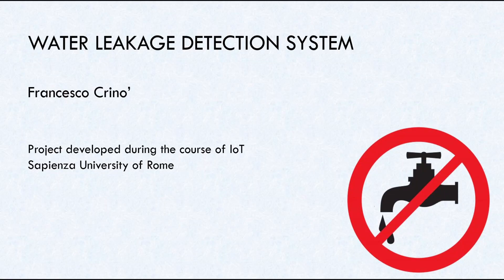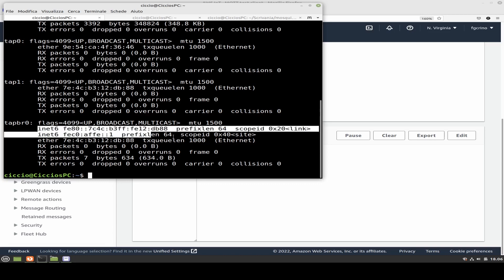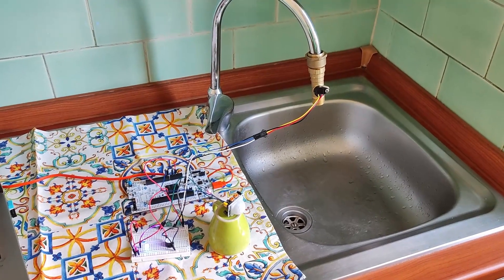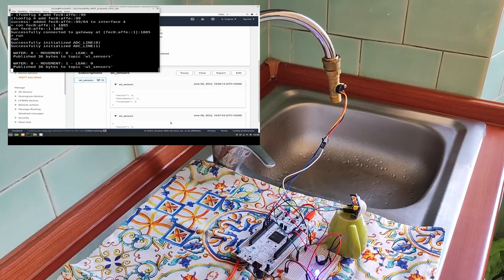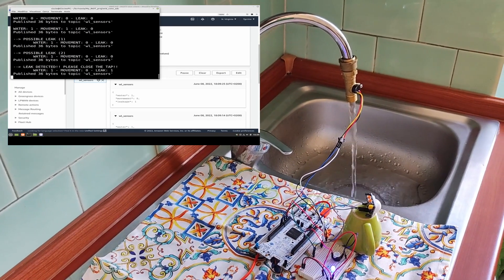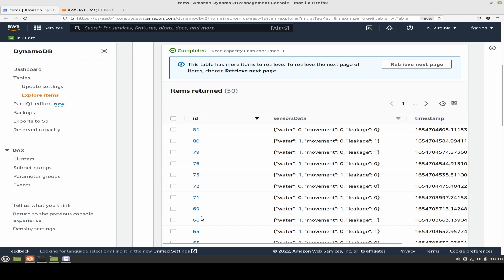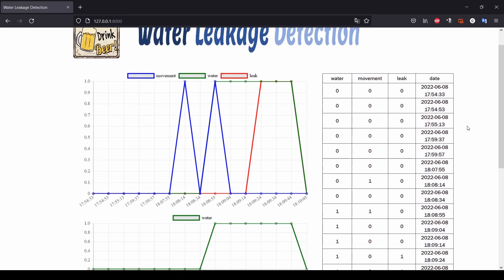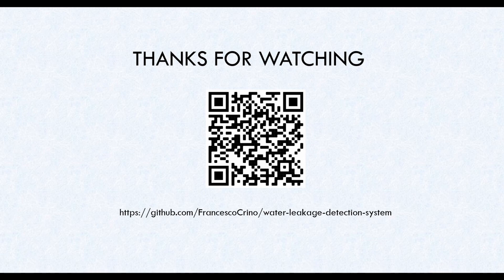Water Leakage Detection System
This video shows the practical test of my prototype of a leakage detection system developed during the course of IoT at Sapienza University of Rome.